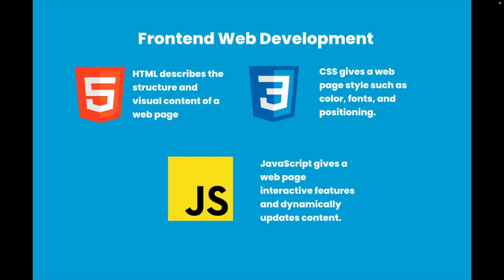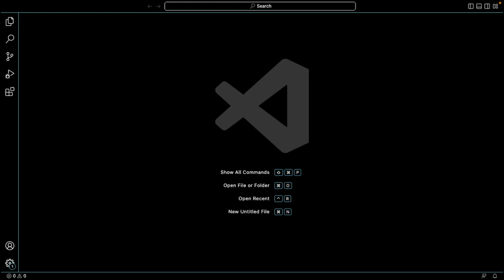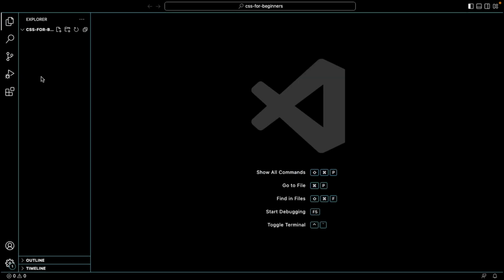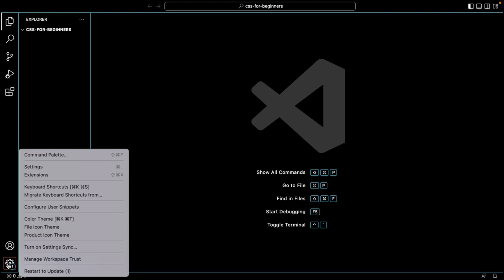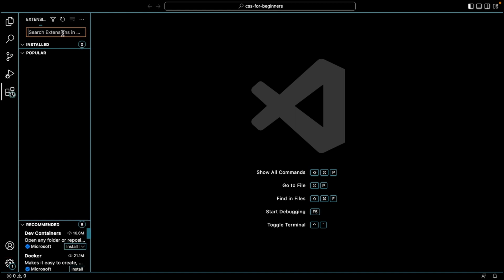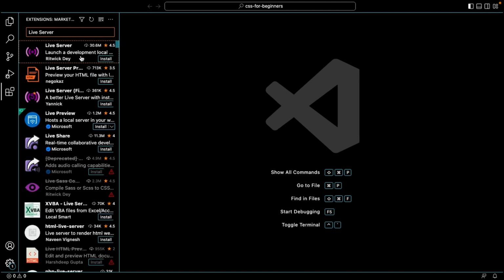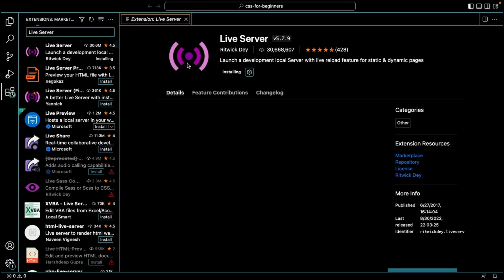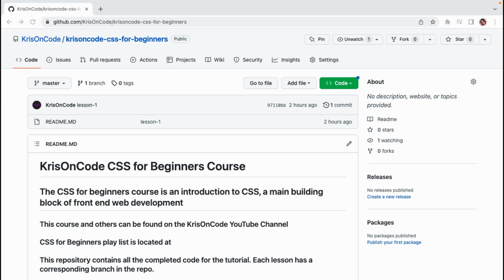CSS 2023 Lesson 1 Introduction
This course covers the basics of CSS.
You can find the completed course files on GitHub